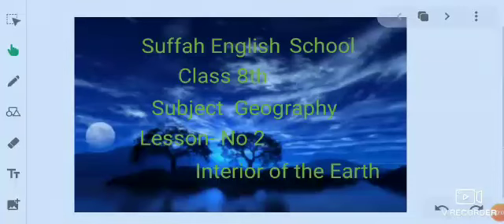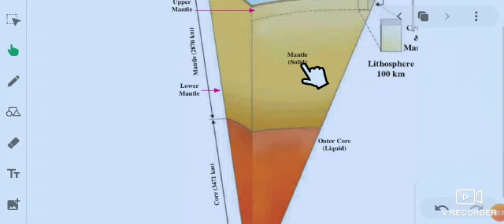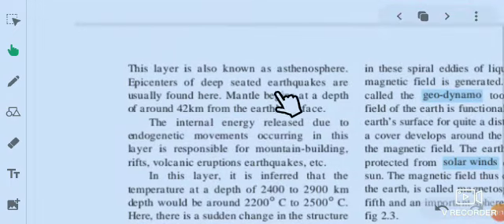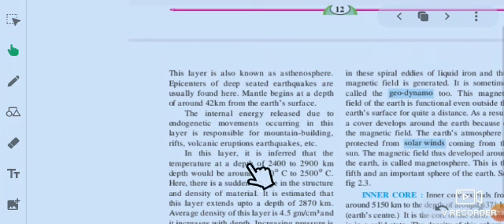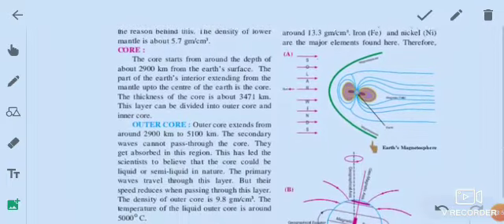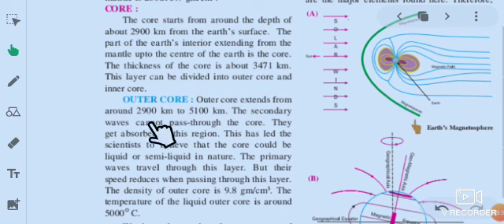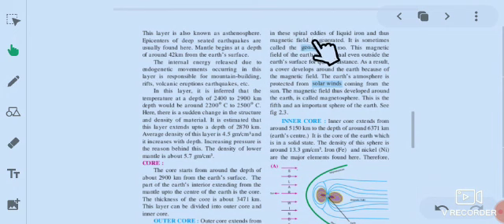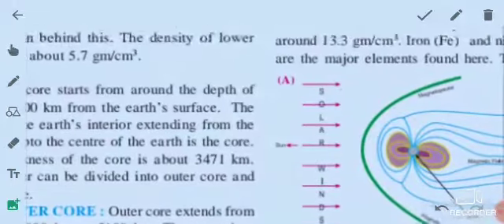Subject: Social Science Class:8th Date:01.09.2020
Subject Teacher: Parveen Teacher